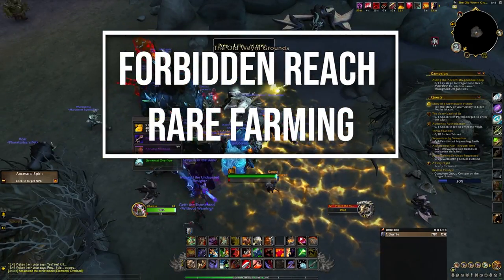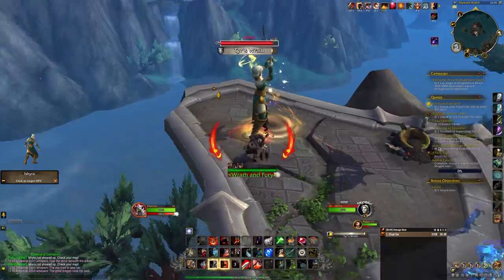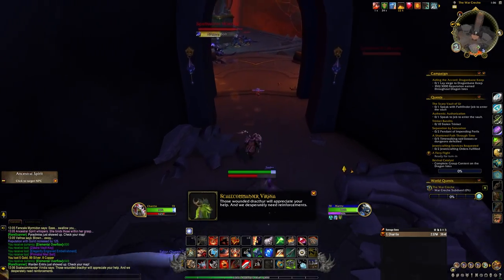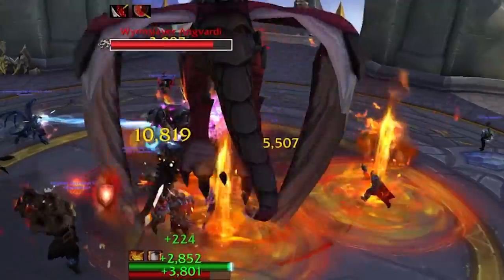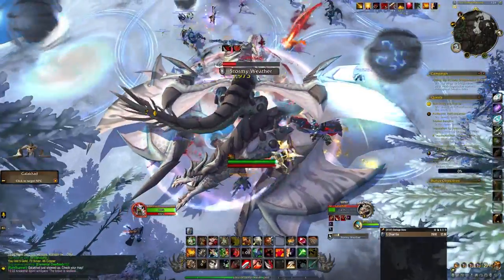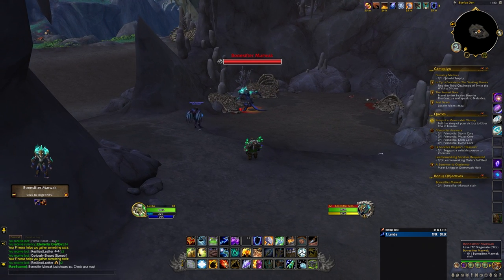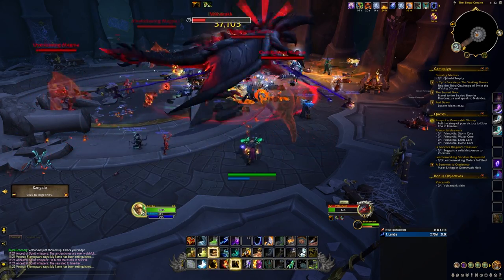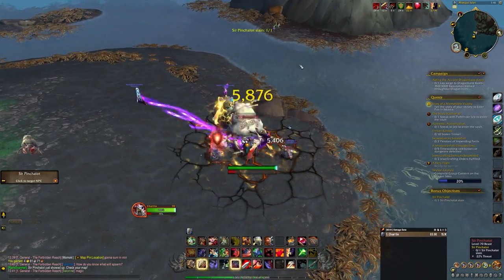Master the Forbidden Reach: Guide to Rare Spawns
In this video I cover methods to efficiently farm the rare spawns in the Forbidden Reach during World of Warcraft's patch 10.0.7. I go over the abilities of the 16 rares and the other events that spawn in the zone.

Timestamps:
0:00 - Intro
0:16 - Addons
0:36 - Essence of Divination explanation
1:36 - Ishyra
2:03 - Reisa the Drowned
2:33 - Lady Shaz'ra
3:01 - Veltrax
3:22 - Pyrachniss
4:12 - Grugoth the Hullcrusher
4:36 - Vraken the Hunter
5:01 - Wyrmslayer Angvardi
5:55 - Ookbeard
6:36 - Galakhad
7:00 - Duzalgor
7:53 - Gahz'raxes
8:19 - Mad-Eye Carrey
9:05 - Bonesifter Marwak
10:06 - Volcanakk
10:35 - Warden Entrix
11:51 - Storm Chest
12:15 - Elemental Events
12:32 - Profession Rares